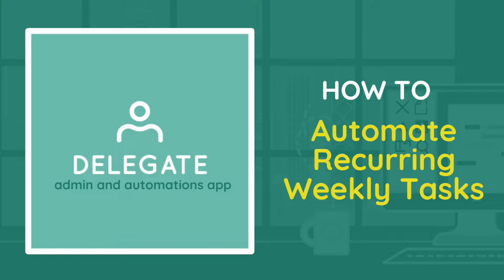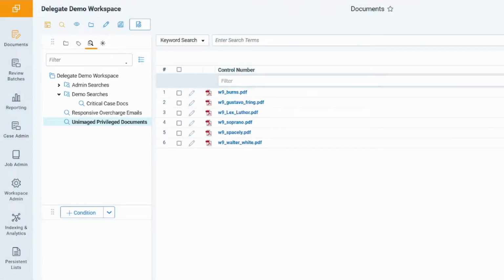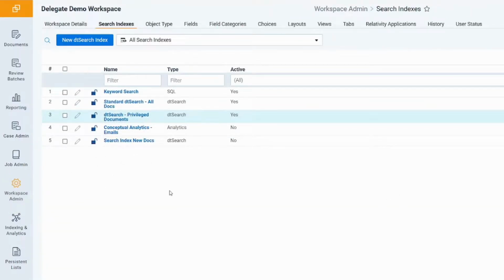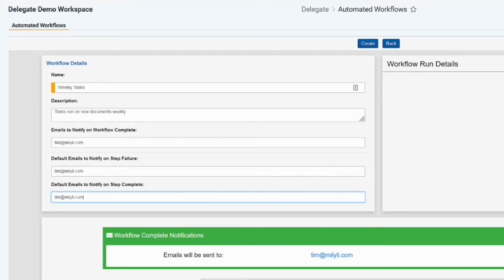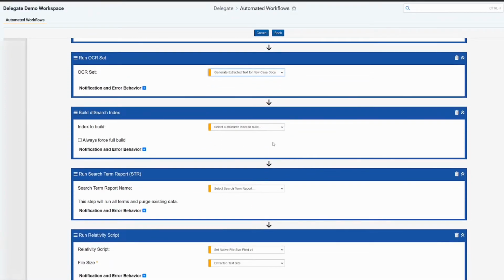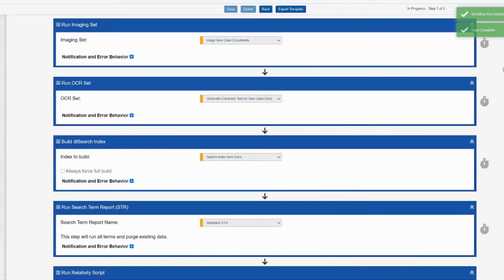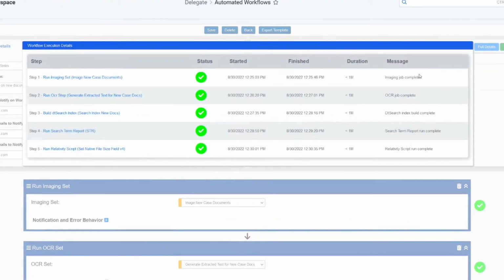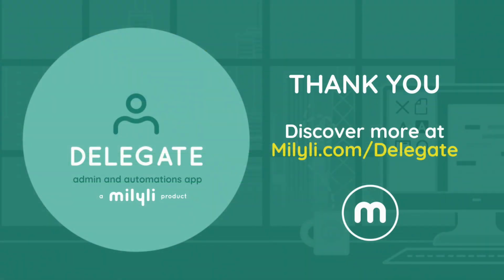Delegate Automations for Recurring Weekly Tasks in Relativity Server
Delegate empowers Relativity Server users to do more tasks, more easily with advanced Automated Workflows and Administration Permissions settings. Use Delegate to automate repetitive tasks, manage complex permissions, and create user and group level access settings for specific workspaces and matters.

Quotes from Users: The Value of Automated Workflows in Relativity Server